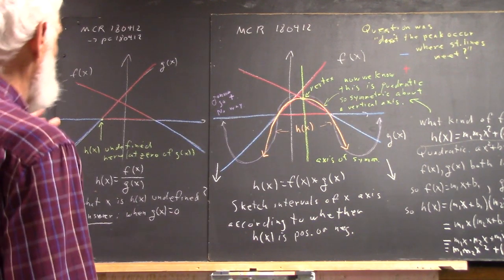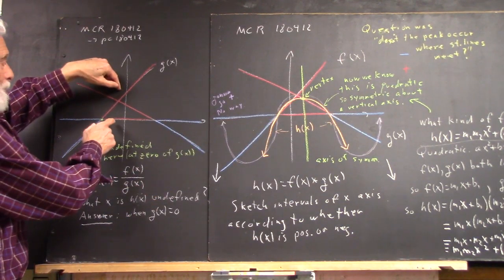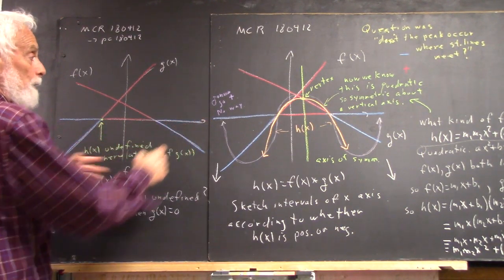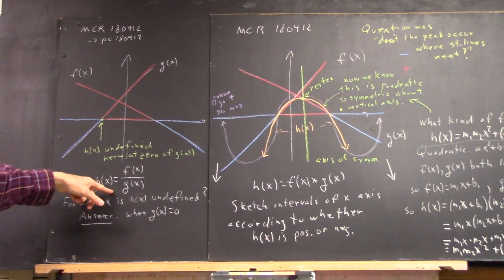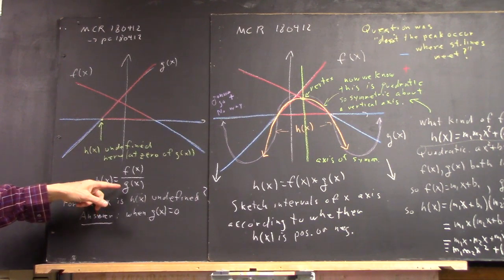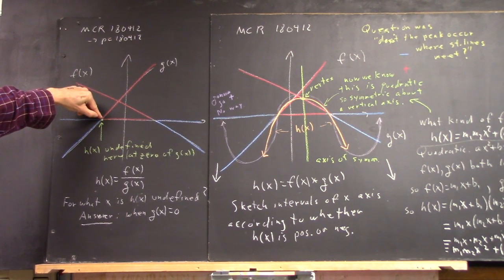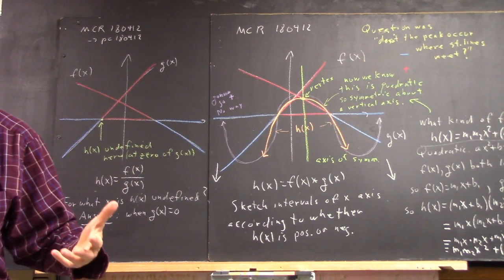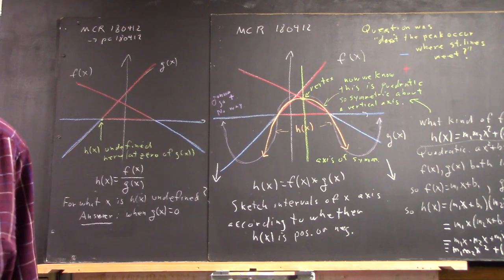dagpc 2195 where is quotient graph for two linear functions undefined 1